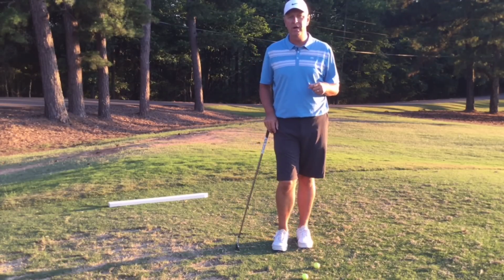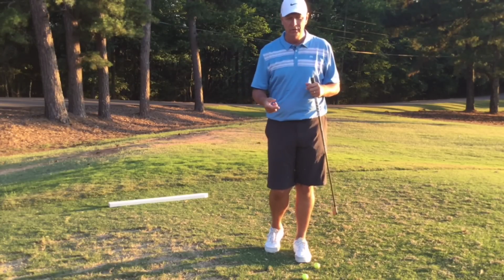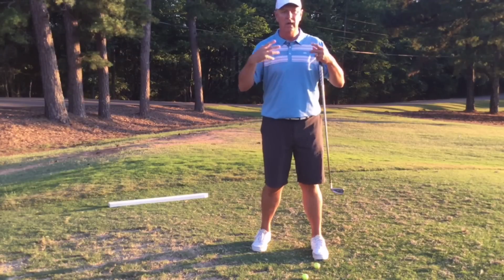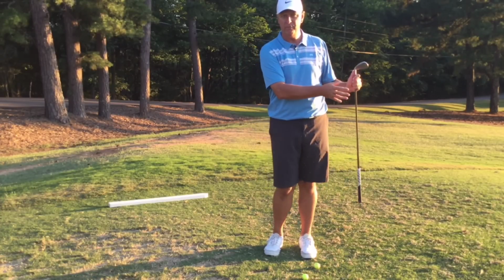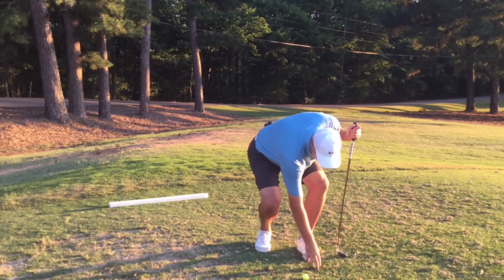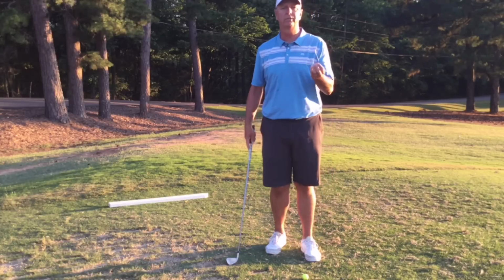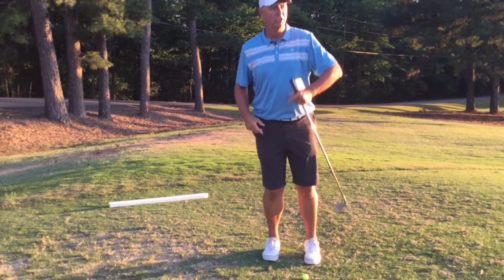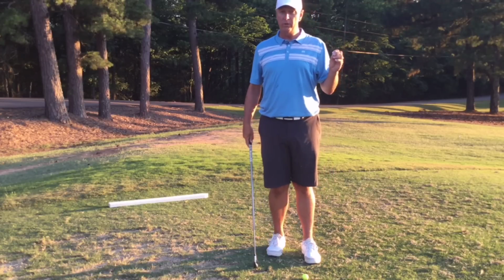Don't try to jump! Swing Forward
Understanding what forces create movement during the golf swing can simplify your thoughts.

Made with Adobe Premiere Clip.